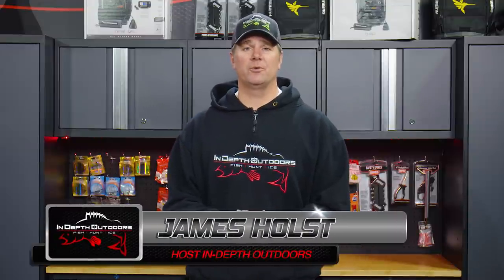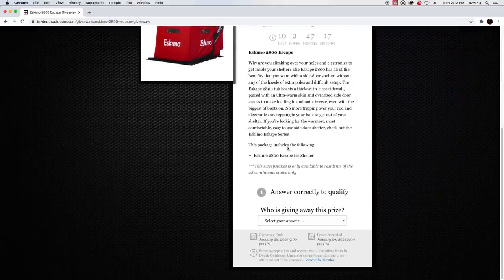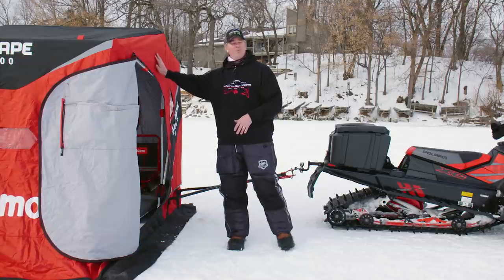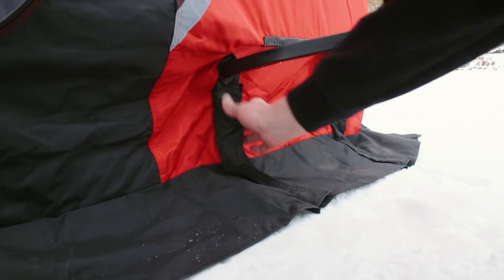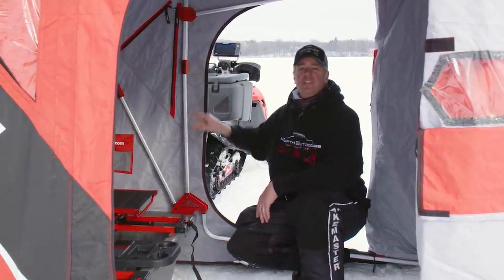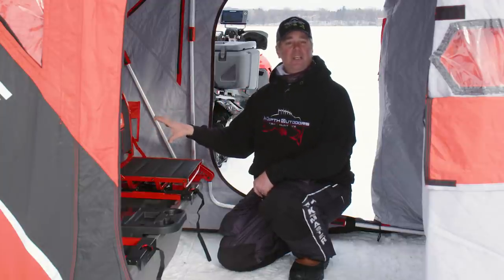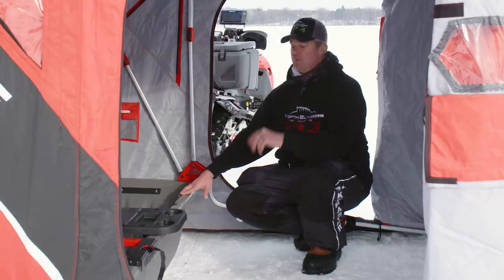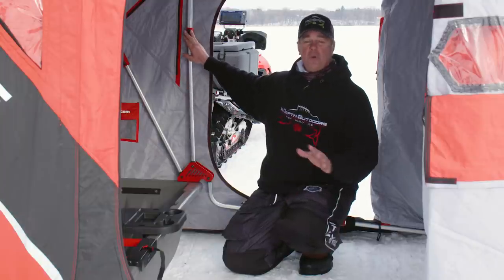IDO GIVEAWAYS | Eskimo Eskape 2800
In-Depth Outdoors and Eskimo Ice Fishing Gear are giving away an Eskimo Eskape 2800! Head  to the link below for your chance to win one of the best ice houses on the market!